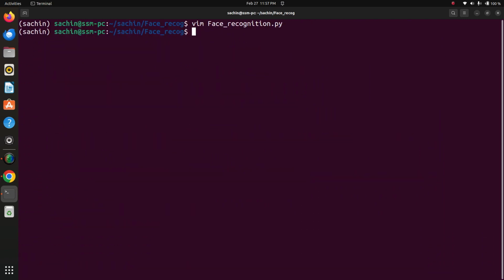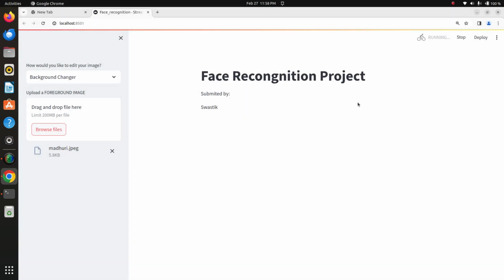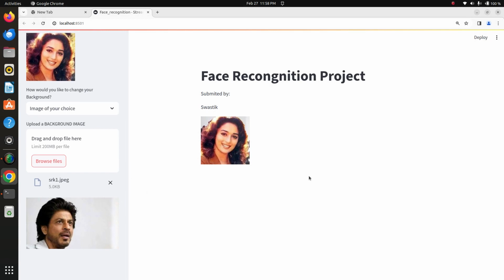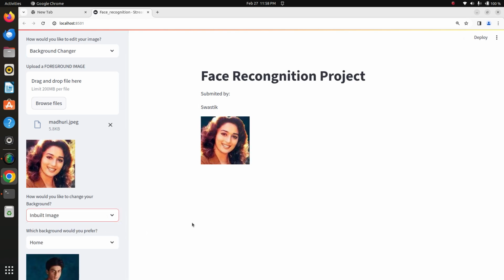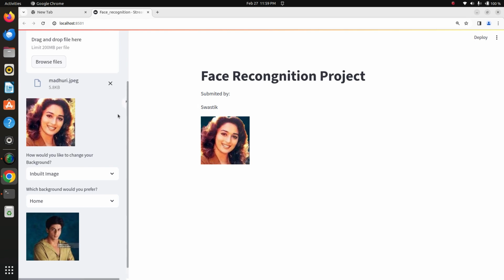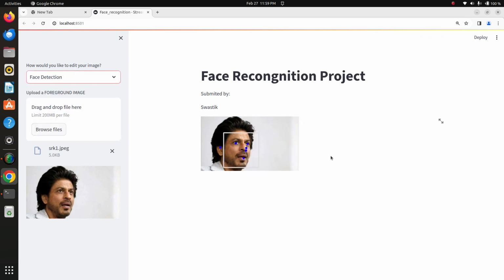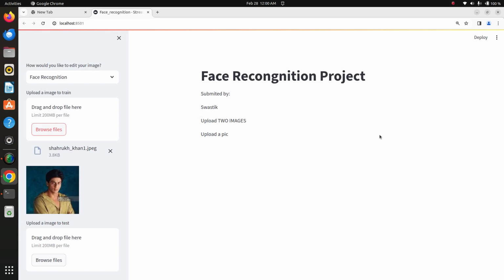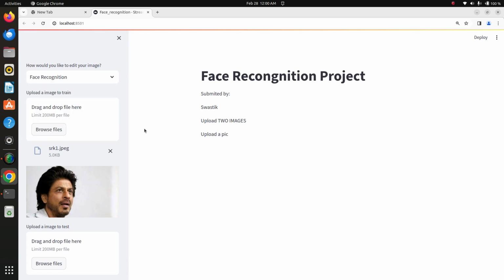Python streamlit app Face recognition (New)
In this video Face recognition has been done using streamlit. In this video background changer has been done. Also in this video Face detection has been done. In this video face recognition of image has been done.